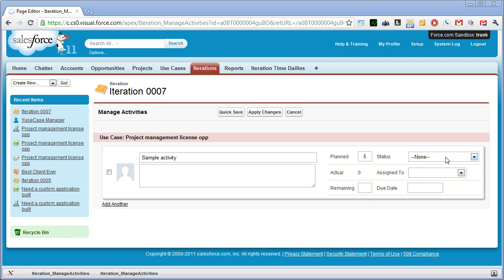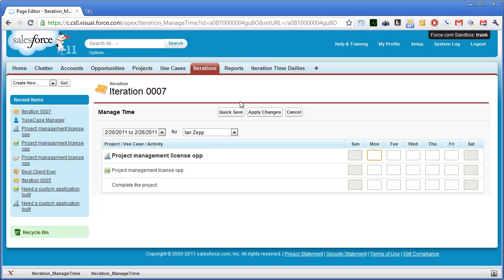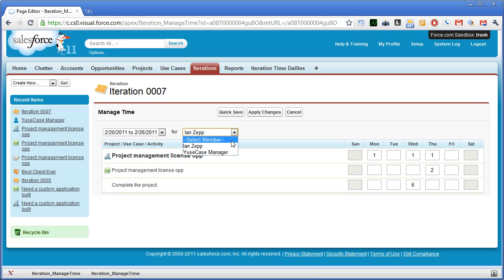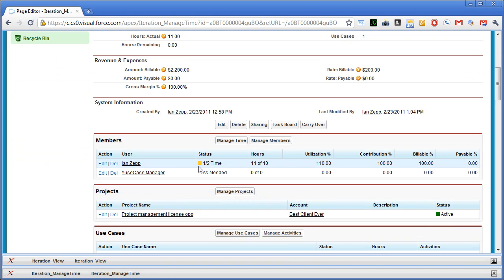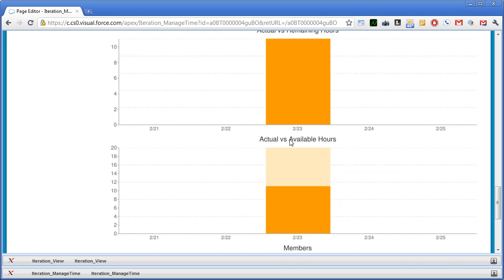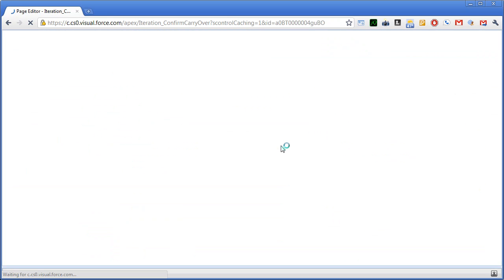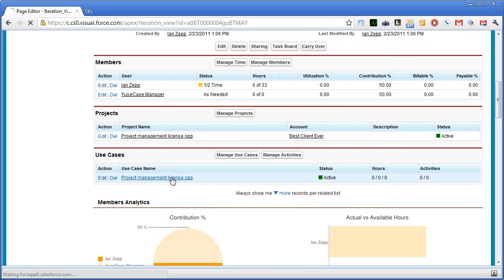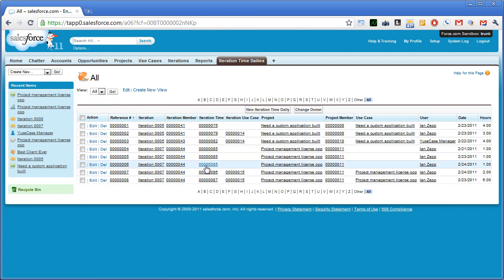YuseCase Project Management for Salesforce.com - 2 of 2 - 2011-02-23_1307.mp4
Early status update, not yet released to the public. Video 2 of 2.